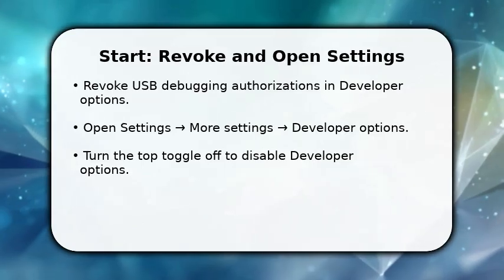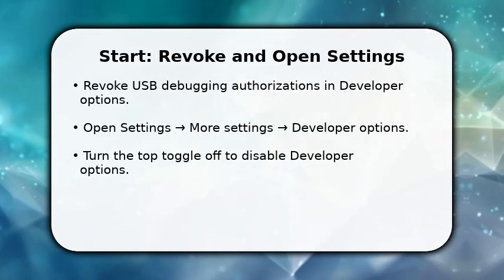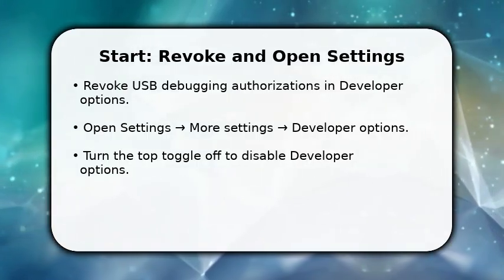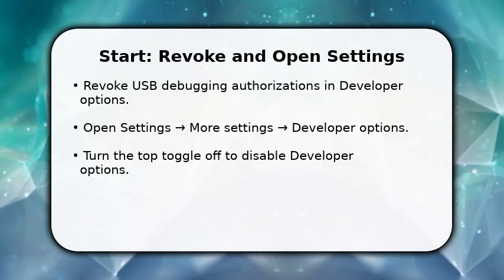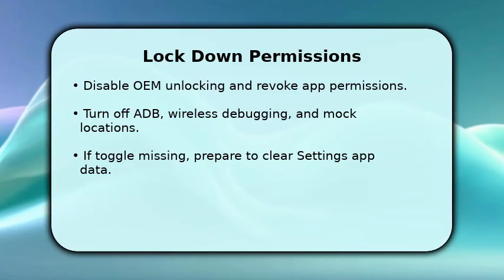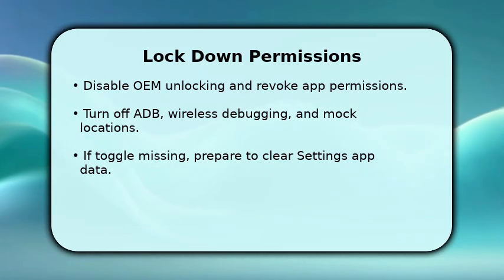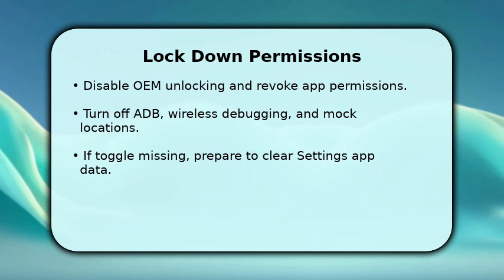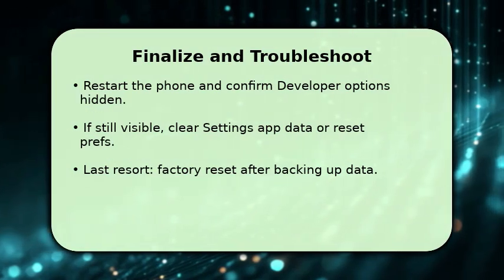How to Stop Developer Option in Vivo (updated)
In this video tutorial, discover the step-byzyme process to disable developer options on your Android device. We'll guide you through navigating system settings and understanding what each option does before turning them off for better security.